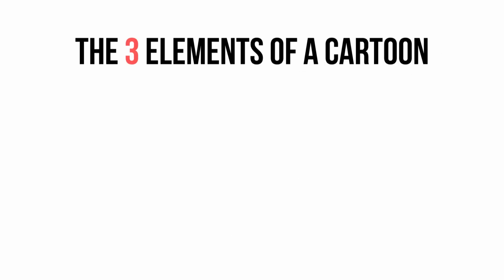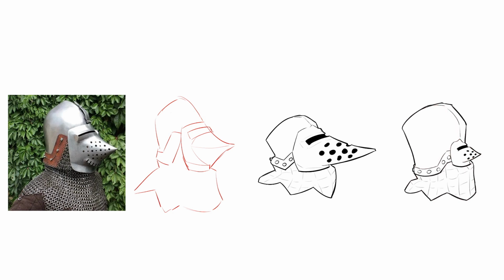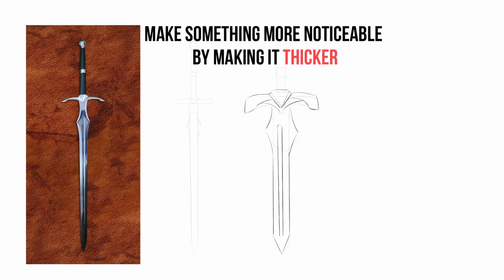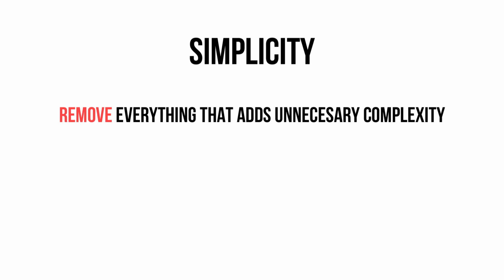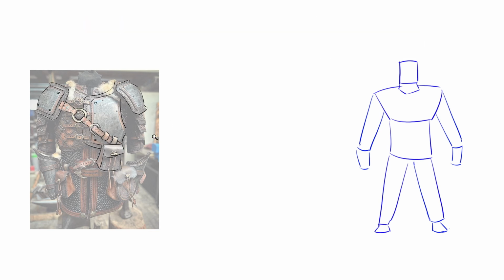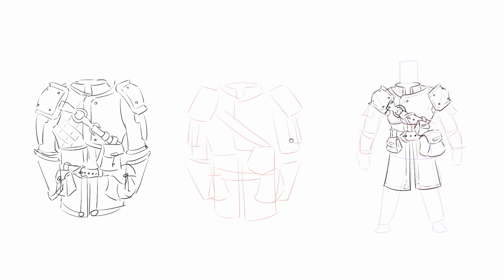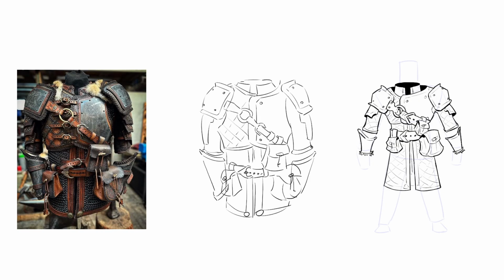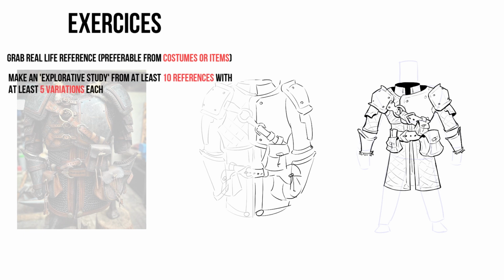Learn How To Cartoonize Anything with These 3 Principles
In this video i'll show you 3 principles you can use to be able to use real life reference in your cartoons.

The promo is gone but you may be interested in this other bundle (which includes the new course):

ALTERNATE LINK (the same content, only that is hosted on Gumroad)

Time Stamps:
00:00 Introduction
01:00 Lesson